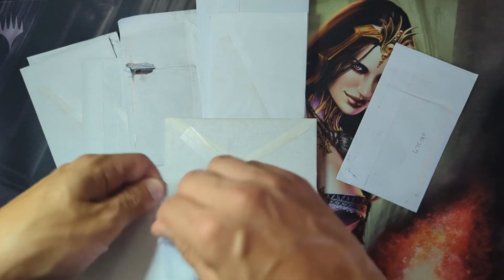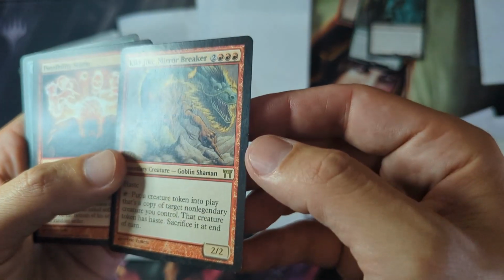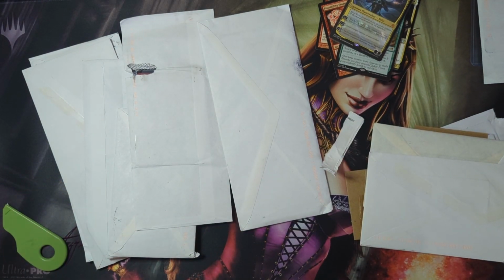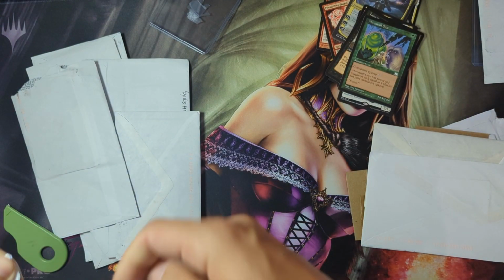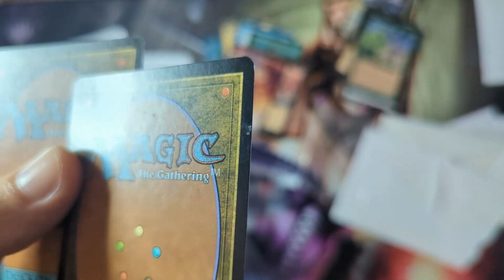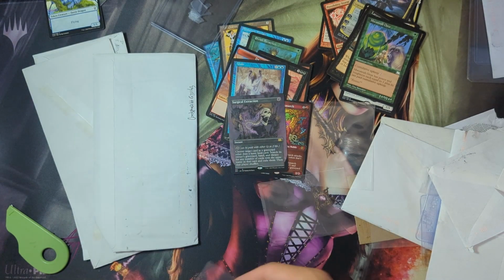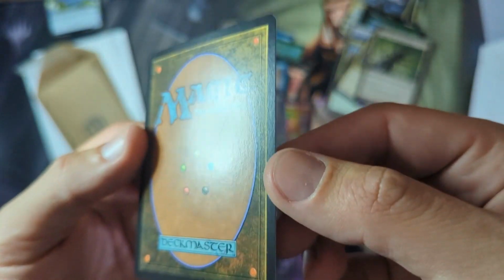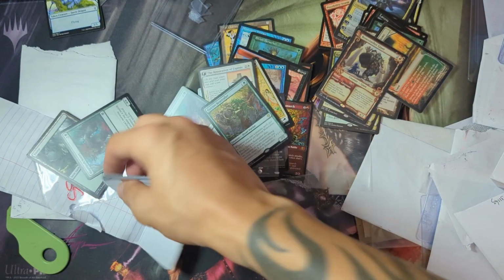Random magic cards in PWEs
Nothing special going on here